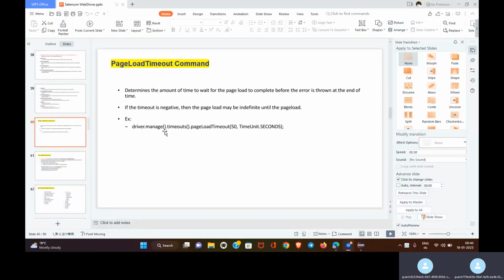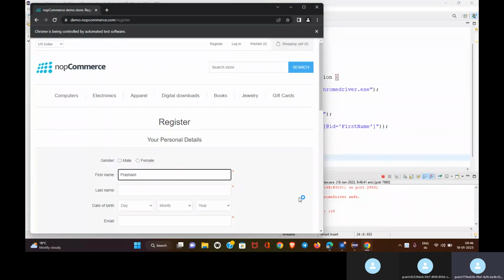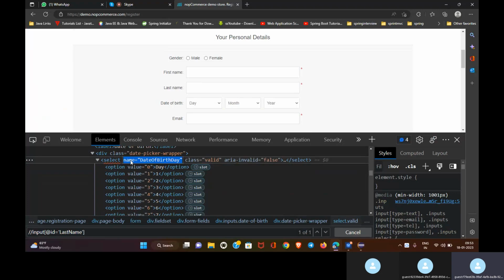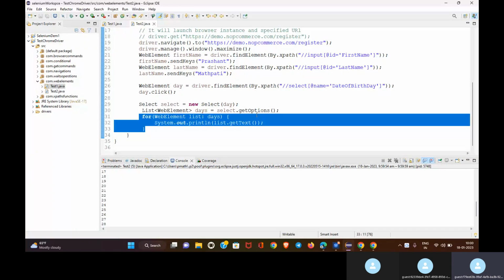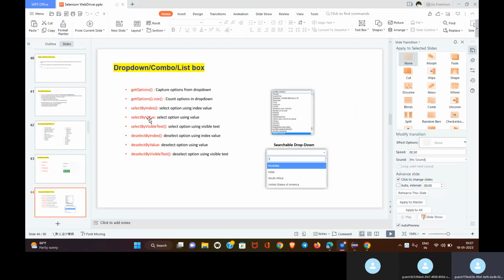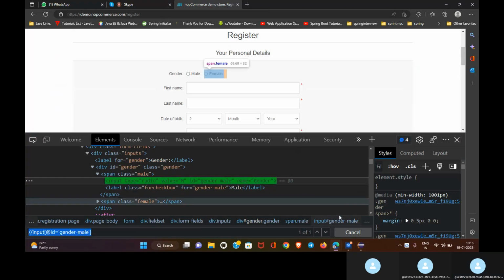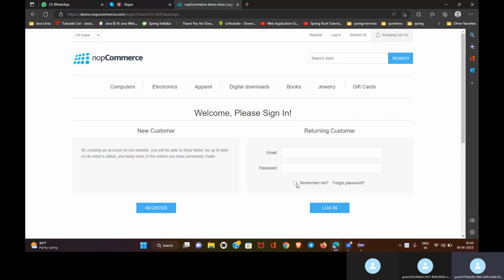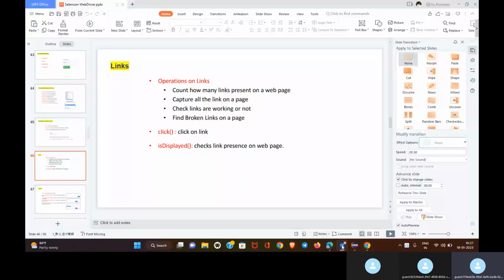Class-23 || Java Selenium Testing || NDR EdTech || Bangalore || +91-8722355666